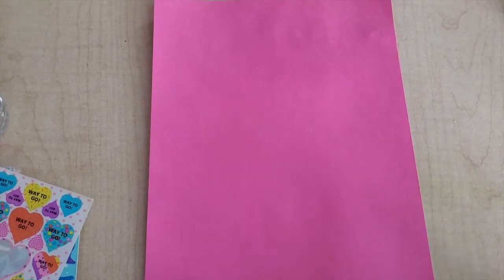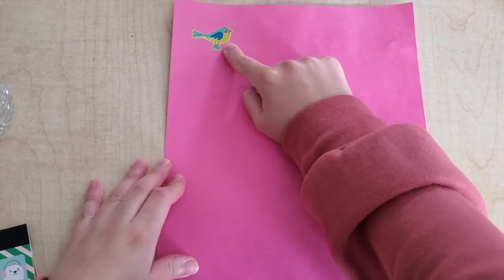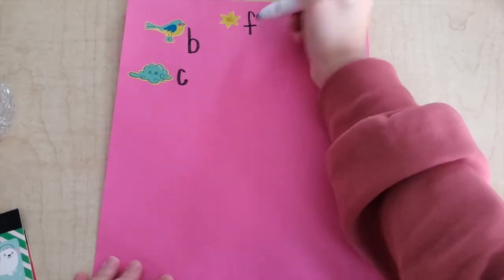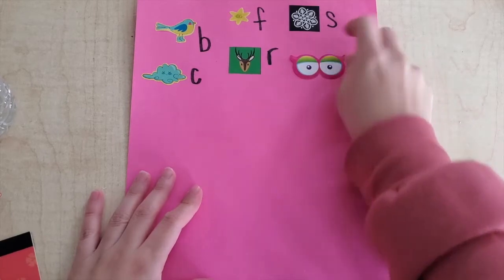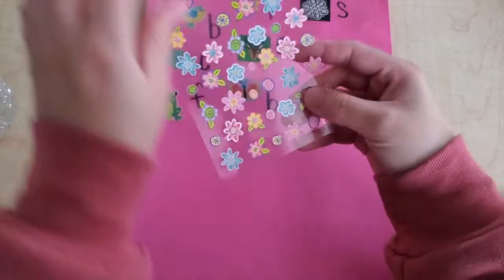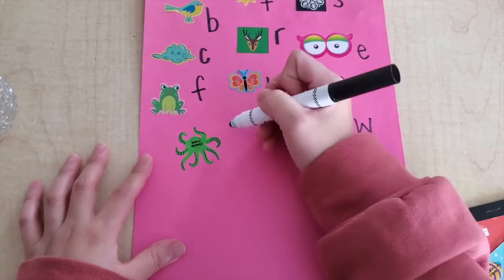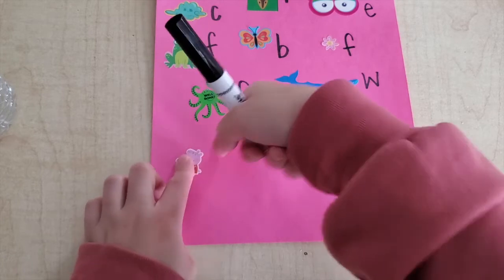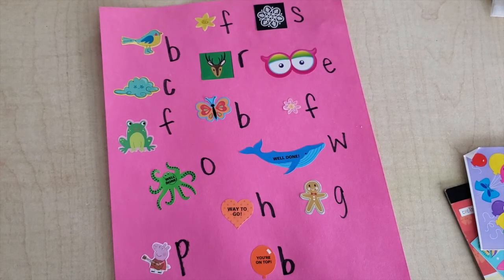Pre K 4's | Literacy with Mrs Antunes | April 8, 2020